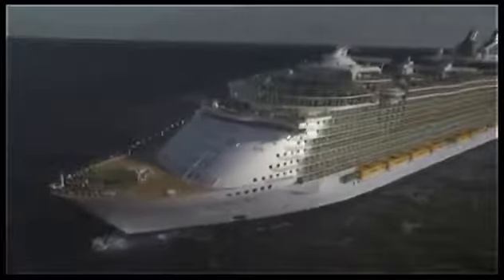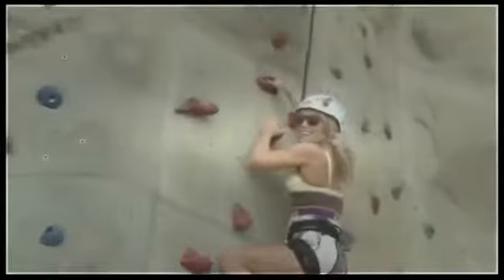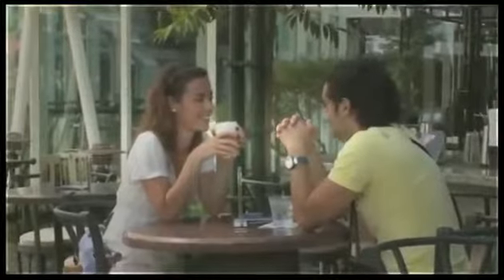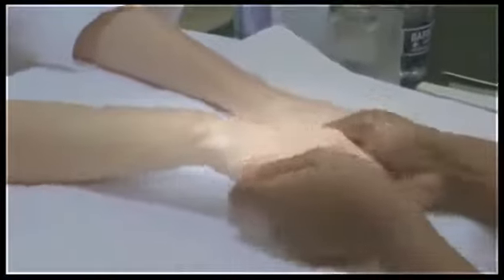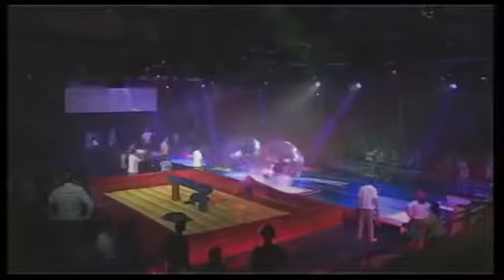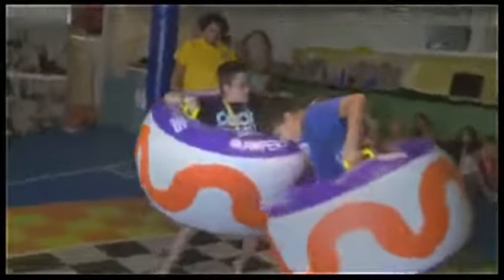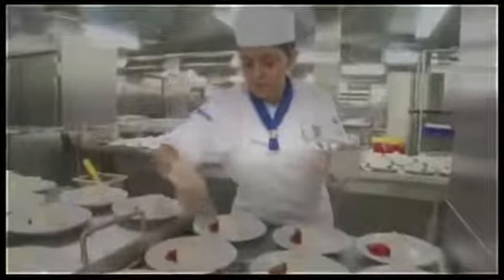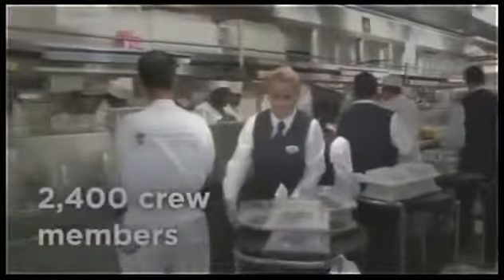Allure of the Seas Full Document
Allure of the Seas - Full Documentary Gross Tonnage 225 282 Length 1187 ft Max Beam 213 ft Project 30 feet Cruising speed of 22.6 knots 5400 passengersM/S Allure of the Seas cruise ship.

Allure of the Seas - Full Documentary Gross Tonnage 225282 Length 1187 ft Max Beam 213 ft Draft 30 ft Cruising Speed 22.6 knots Passengers 5400 More.

What happens when the worlds largest Cruise Ship needs crucial work done below the water line but no dry-dock facility is big enough to handle it? Top Engineers are tasked to come up with.